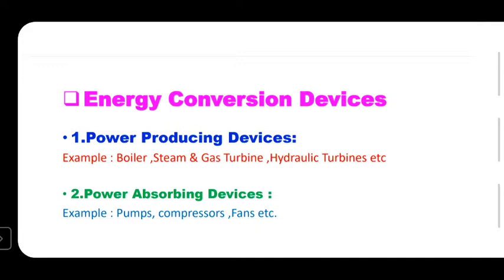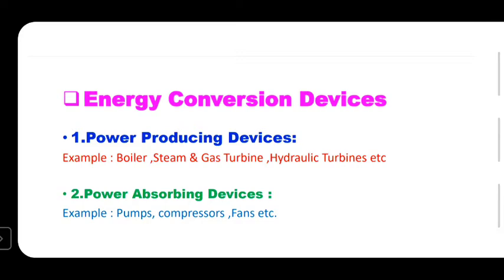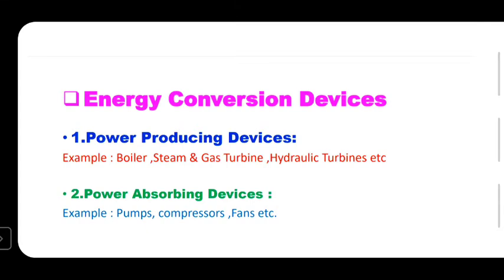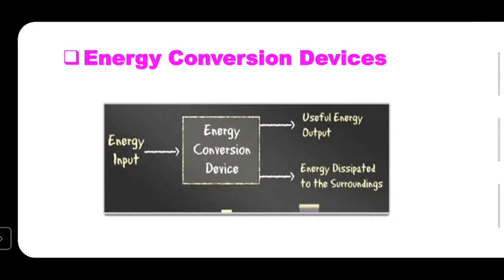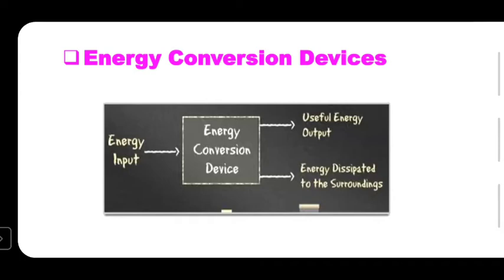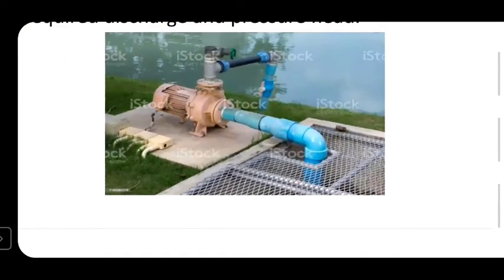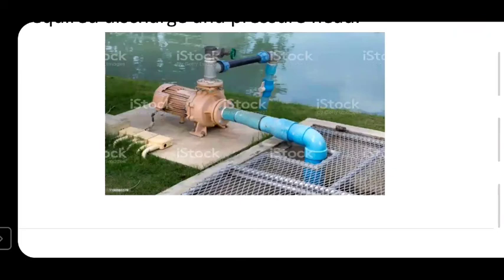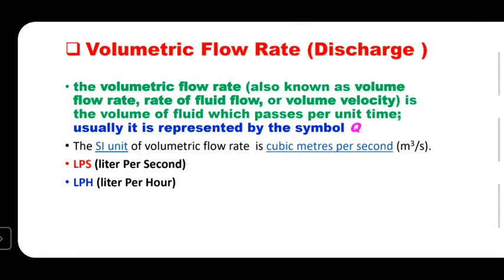Energy Conversion Devices